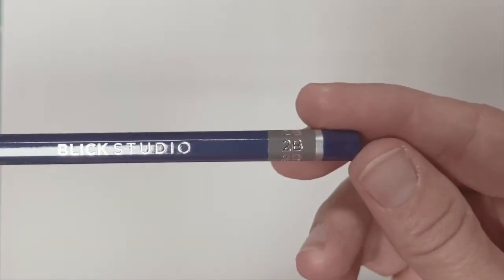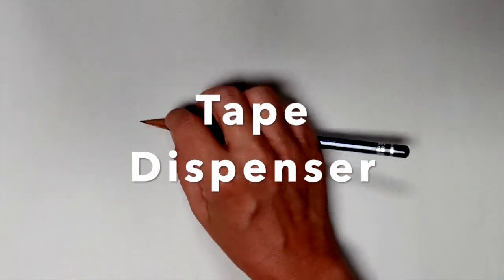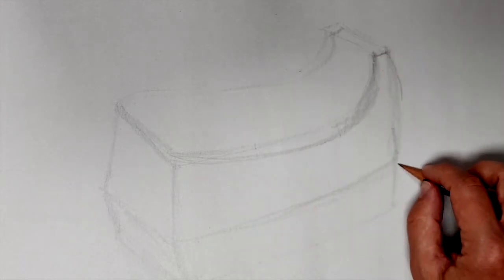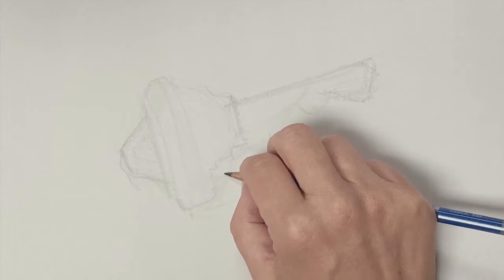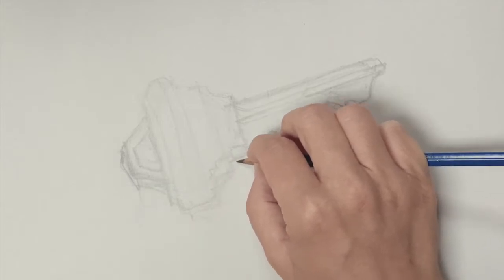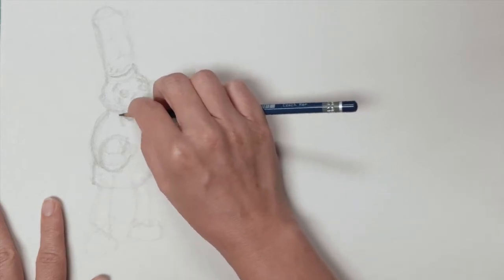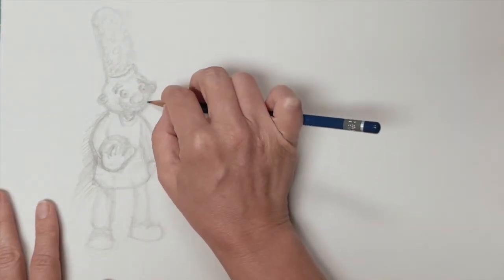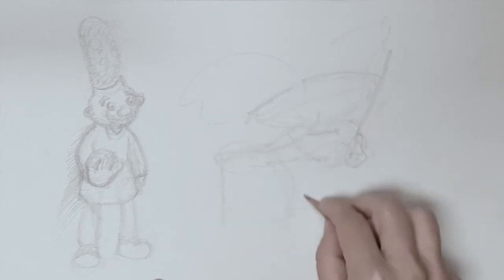Gesture Drawing Demo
A drawing demonstration focusing on gesture drawing from observation.